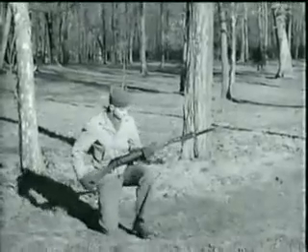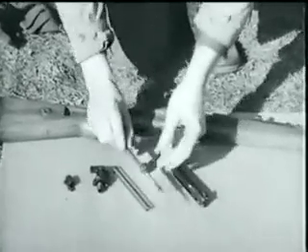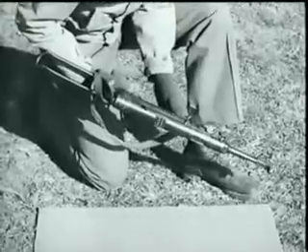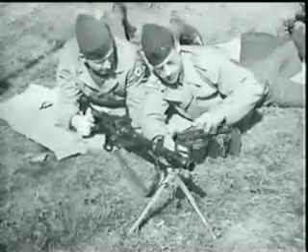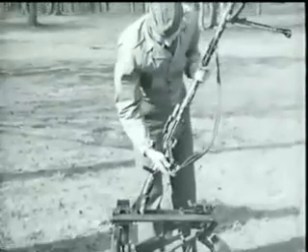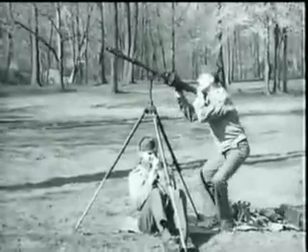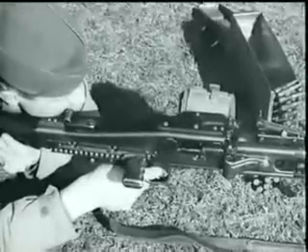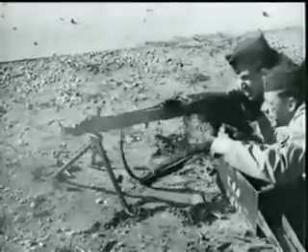Enemy Weapons World War 2